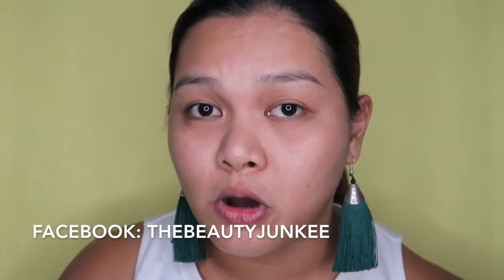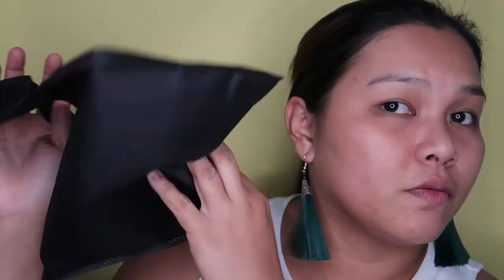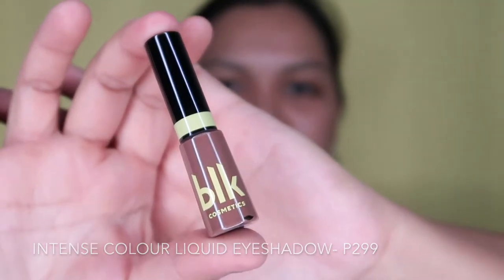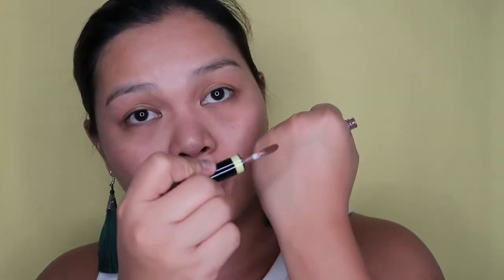BLK Cosmetics K Beauty Collection Review + K-Beauty Look!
Hi Beshies,

Welcome to another video! Namiss niyo ba ako?

Here’s a review on BLK Cosmetics K-Beauty Collection by Anne Curtis!

Find out which one is worth buying, worth passing up on, and I’m doing a full K-Beauty- inspired look at the end!

Price List:

BLK K-Beauty Starter Kit- P997
BLK BB+CC Stick- P449
BLK Creamy Cheek Paint- P399
BLK Intense Color Liquid Eyeshadow- P299
BLK All-Day Lip and Cheek Water Tint- P249
BLK All Day Intense Matte Lipstick K-Beauty edition- P299

Love,
The Beauty Junkee